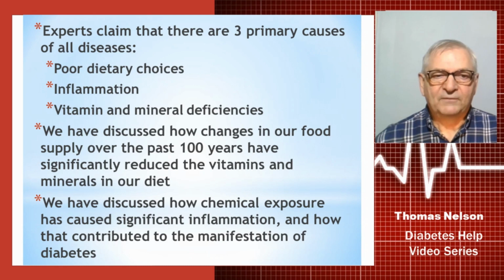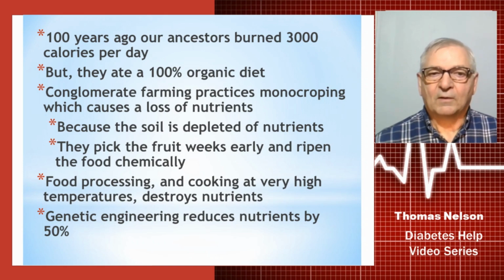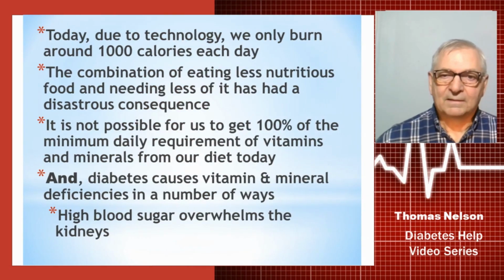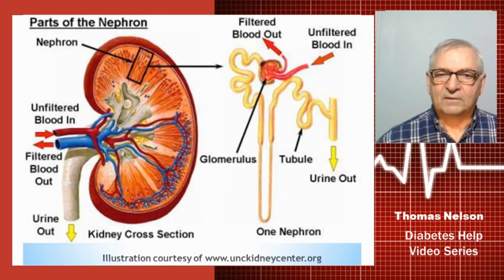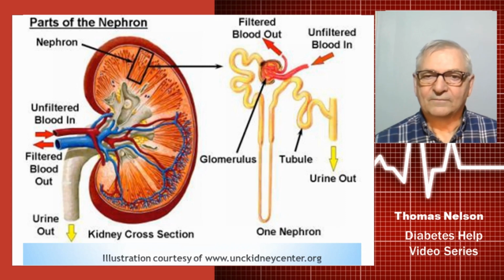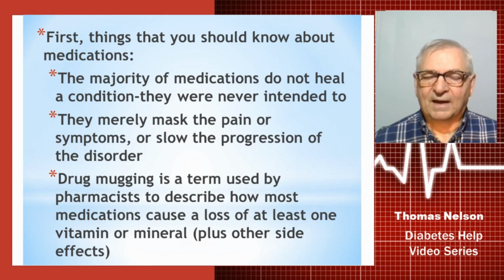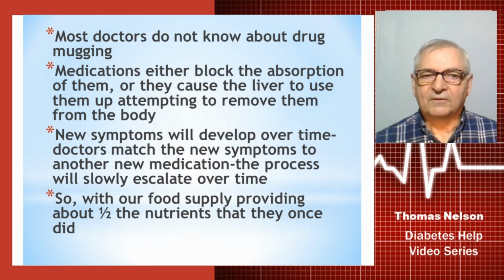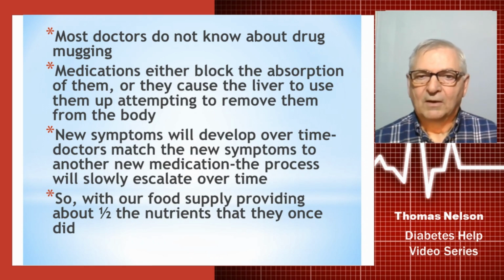Diabetes Control Lesson No 6 Step 2 Part 1 Vitamins Flm 1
In this video lesson you will learn why diabetics are deficient in most vitamins and minerals and how to restore them. Then you will learn why diabetics are dehydrated and how to fix it.
To view all of the video lessons for the Diabetes Control Course go